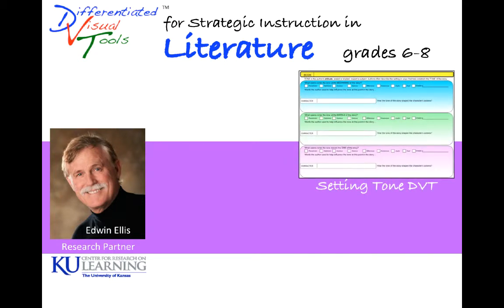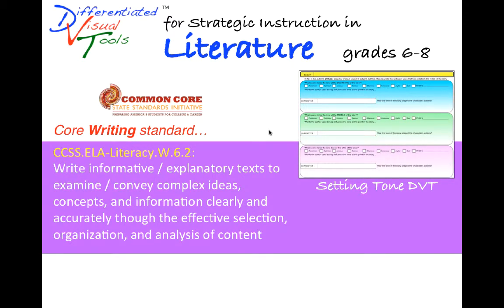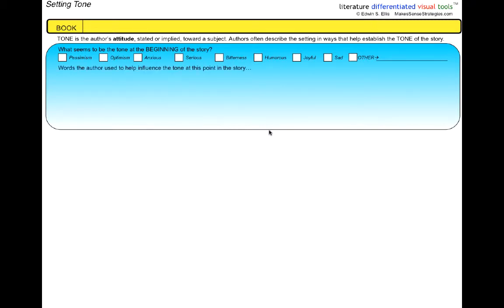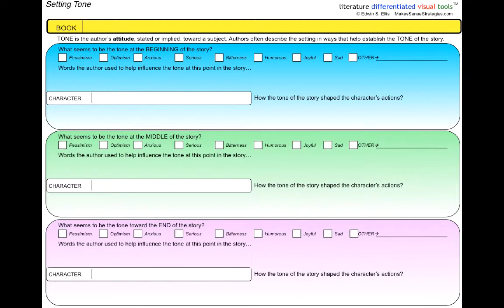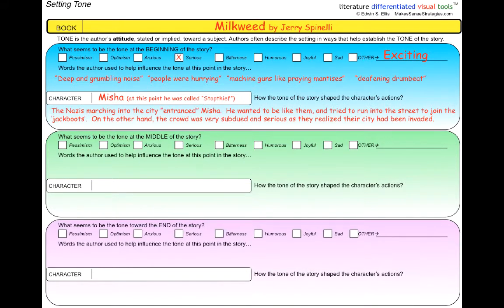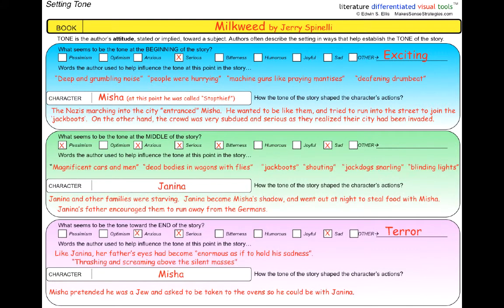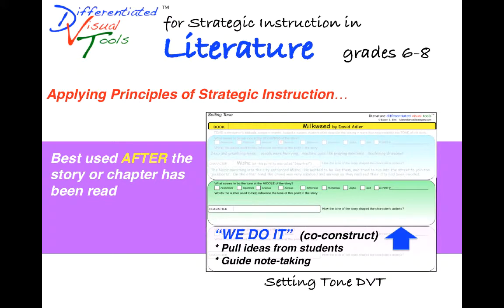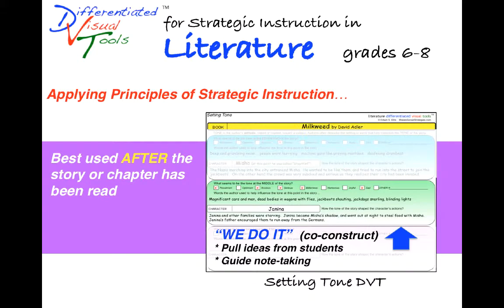"Setting Tone" Literature Differentiated Visual Tool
Overview of the "Setting Tone" DVT from the "Differentiated Visual Tools for Strategic Instruction in Literature" software published by Edwin Ellis. To access free DVT PPt slide and Interactive PDF file (use keyboard to input and save into onto the visual) of the DVT, download "Literature DVTs DEMO"